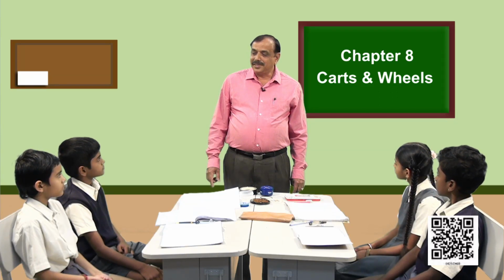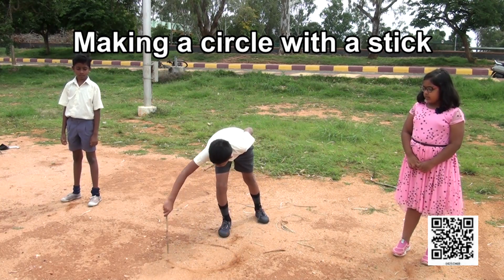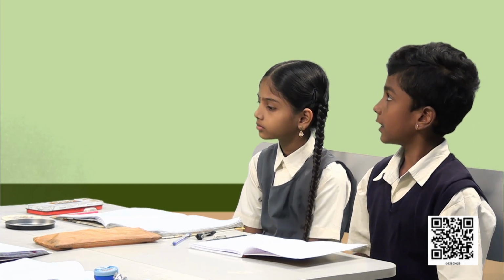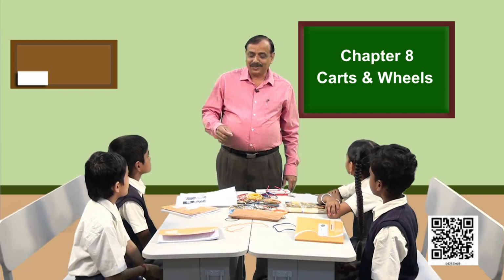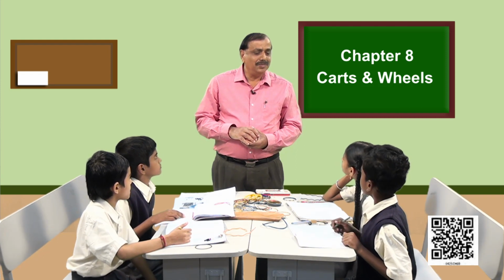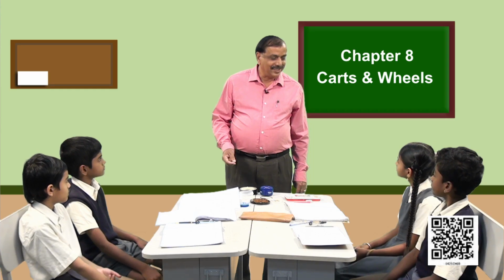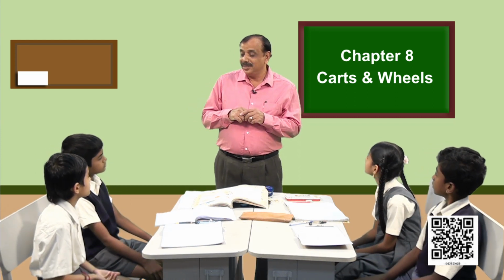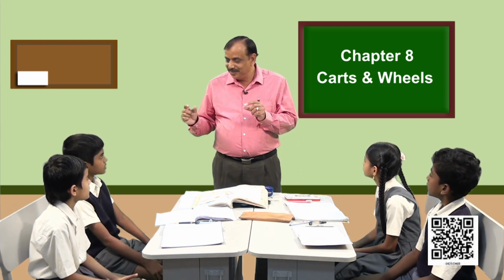Class 4 Chapter 8 : Carts And Wheels Part 1